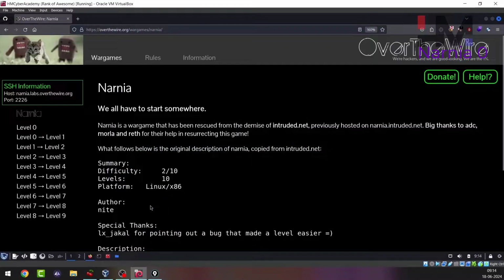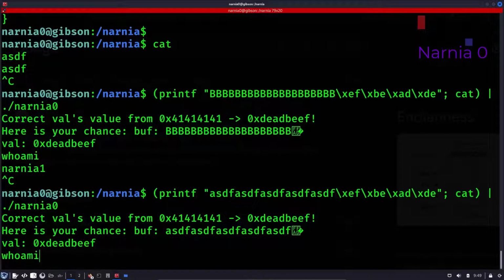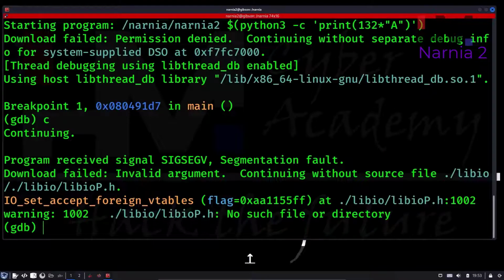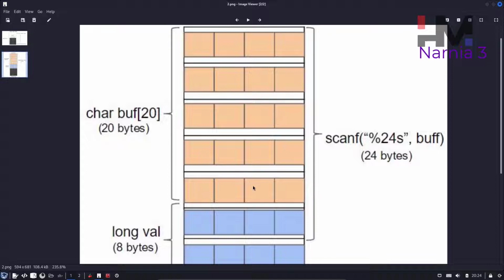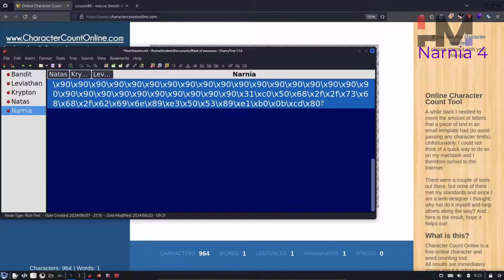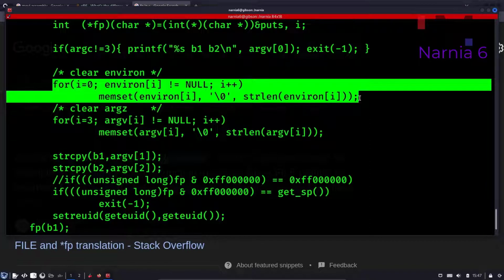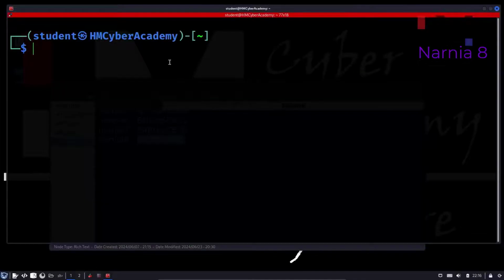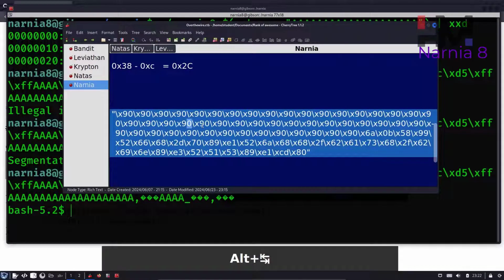Narnia [Complete] | OverTheWire